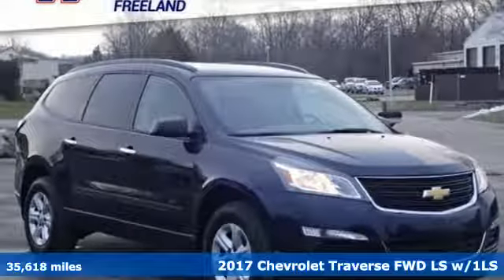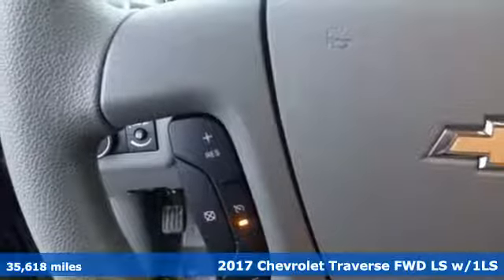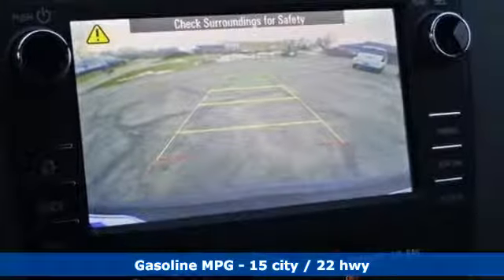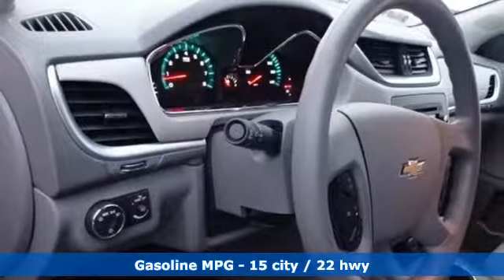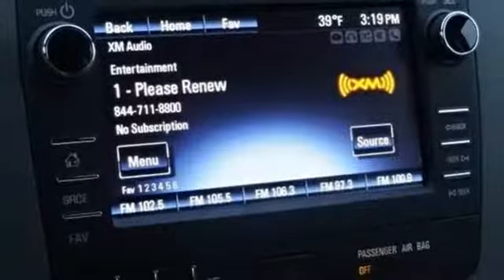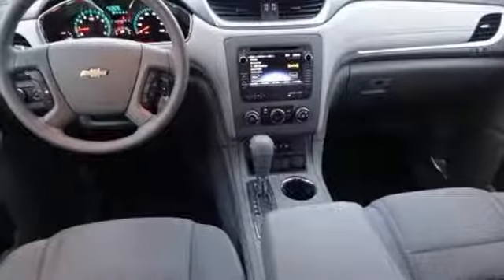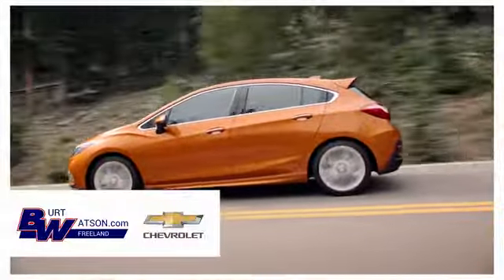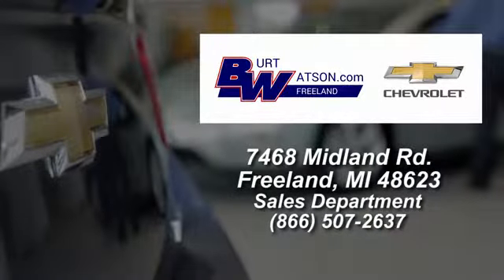Used 2017 Chevrolet Traverse Freeland MI Midland, MI #220315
Year: 2017
Make: Chevrolet
Model: Traverse
Trim: LS
Engine: 3.6L V6 SIDI
Transmission: 6-Speed Automatic
Color: Blue
Interior: dark titanium light titanium
Mileage: 35618
Stock #: 220315
VIN: 1GNKRFKD7HJ220315
Certified. Priced below KBB Fair Purchase Price!brbrblue velvet metallic 2017 Chevrolet Traverse LS FWD 6-Speed Automatic 3.6L V6 SIDI 15/22 City/Highway MPGbrbrCertification Program Details: Type your description herebrbrAwards:br * 2017 KBB.com 10 Most Awarded BrandsbrbrbrReviews:brbr * Smooth ride even when the road isn't; can accommodate up to eight passengers; plenty of cargo space behind the third row; peace of mind that comes with top safety scores. Source: Edmunds

Address:
7468 Midland Rd